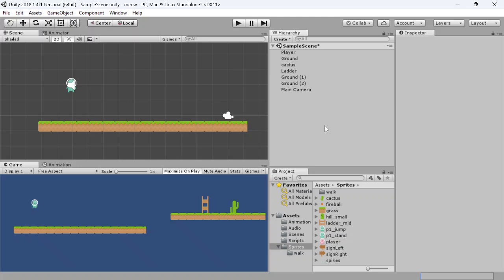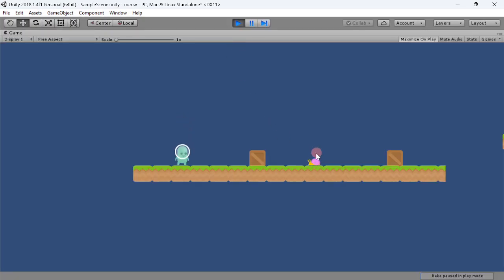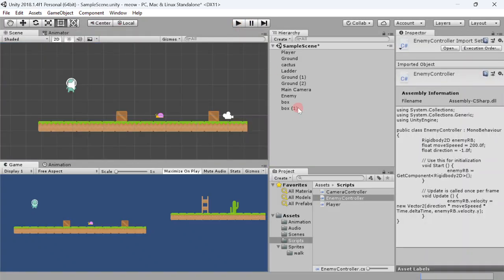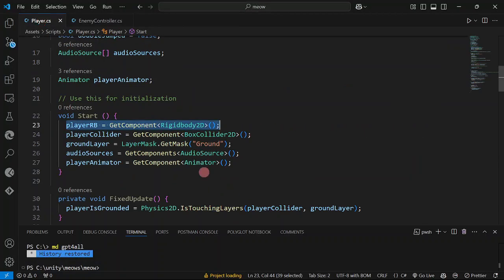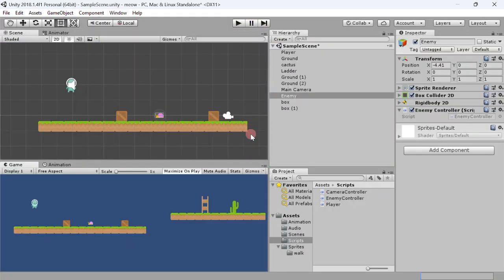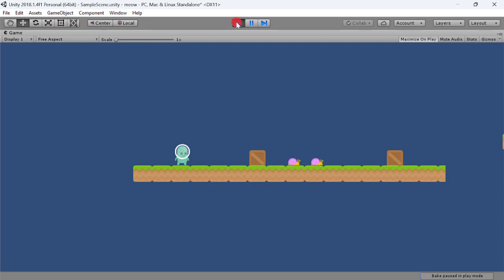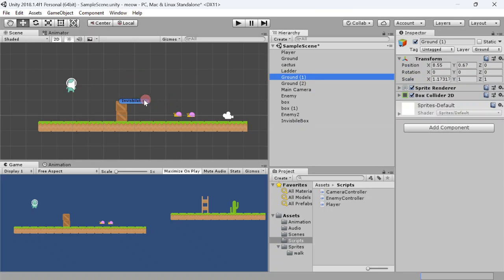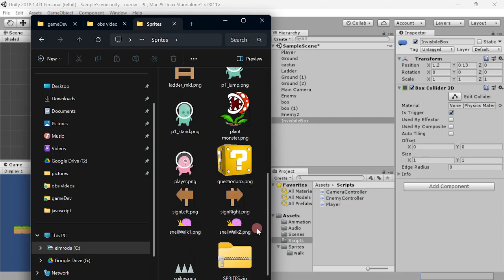DESIGNING ENEMIES FOR YOUR 2D PLATFORMER GAME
Aside from the obstacles, the player is going to face formidable enemies in your game. This video is going to introduce to you how are you going to properly design your enemy in a 2D Platformer Game.